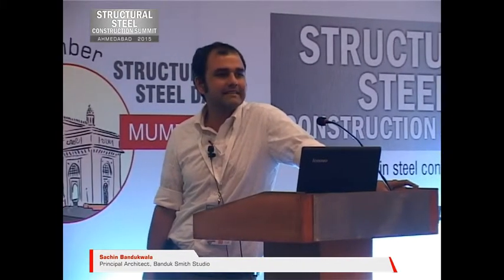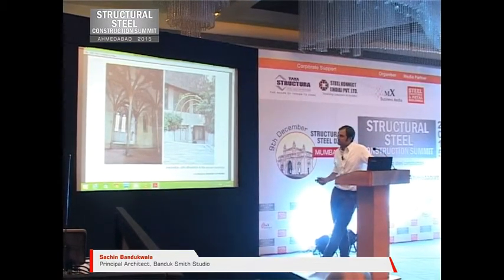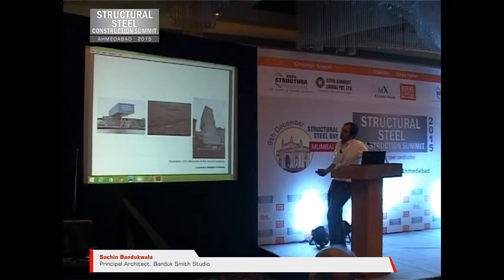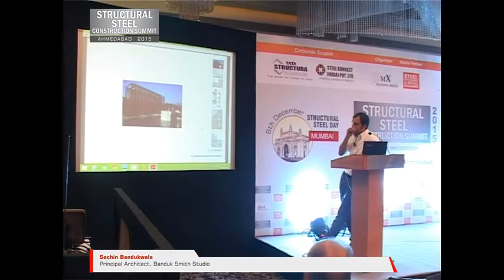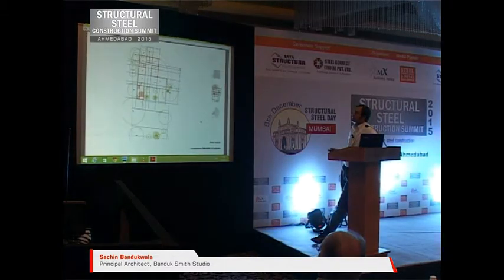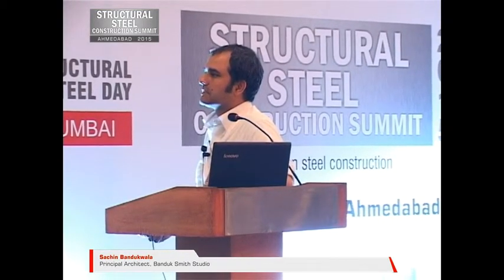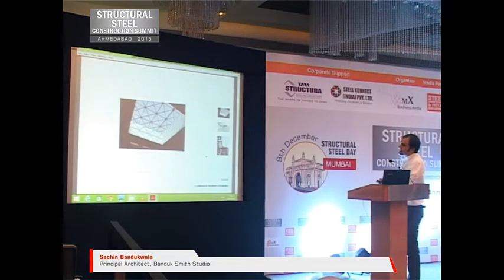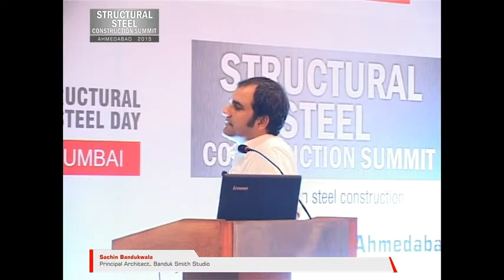Steel Lines: Molded & Assembled, Small & Big, Green & Dry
Sachin Bandukwala, Principal Architect, Banduk Smith Studio at SSCS Ahmedabad 2015